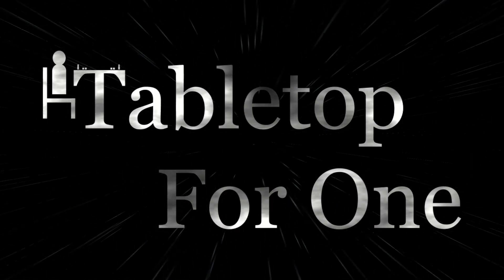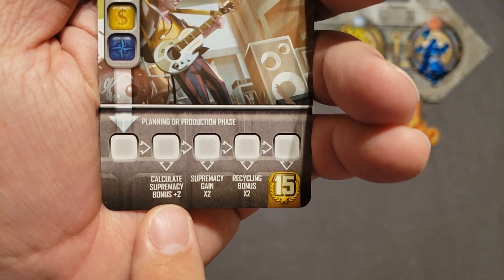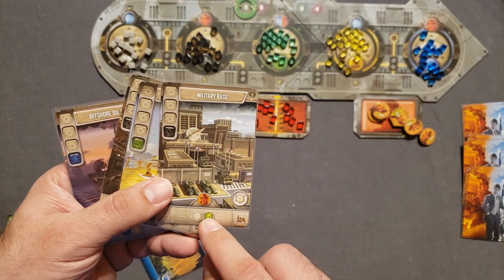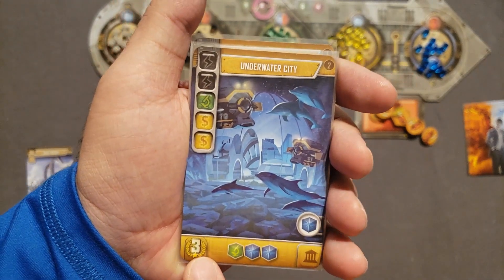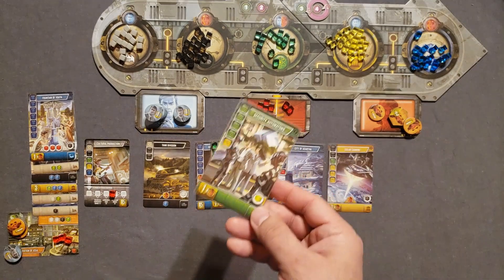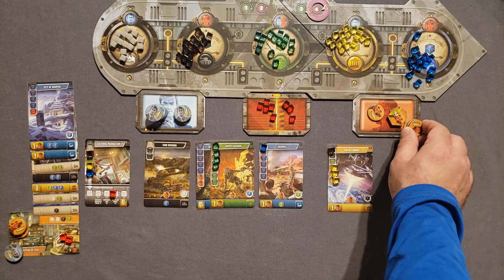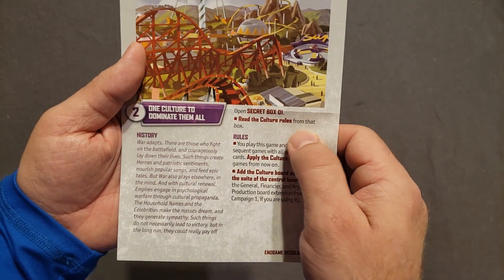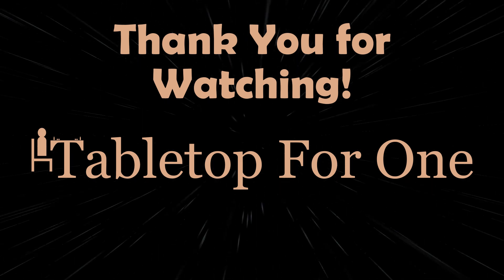Tutorial & Solo Playthrough of It's a Wonderful World - Leisure & Decadence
*Spoiler Alert* This video contains spoilers for the first scenario and the rewards following it.

In this video, I teach and playthrough the first scenario of the Leisure & Decadence expansion for It's a Wonderful World. It's a Wonderful World is an engine building game that plays over four rounds of escalating production and building. In the solo mode of this campaign, you play five different scenarios that bring new mechanics and cards to the base game.

Ask me any questions or point out any rules errors. Thank you very much for watching Tabletop For One!

00:00 Intro
00:15 Overview & Setup
01:44 Campaign Rules
02:48 Scenario 1 Rules
05:40 Start of Game
05:45 Card Anatomy
07:16 Card Draft Explanation
10:13 First Production
10:40 Building During Production
11:22 Supremacy Bonus Explanation
17:28 Krystallium Gain & Spending Explained
17:36 Overproduction Explained
21:22 Final Scoring
22:53 Rewards for Scenario Win
24:53 SPOILER Envelope 2
25:42 SPOILER Secret Box 1
28:28 Outro